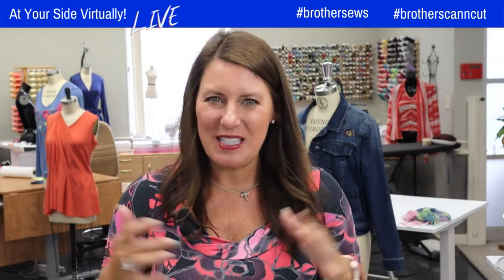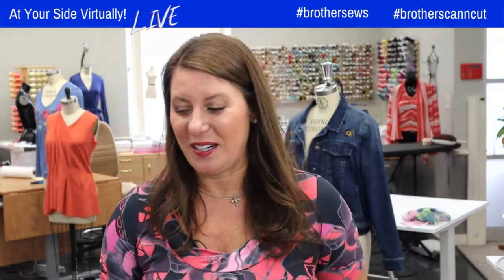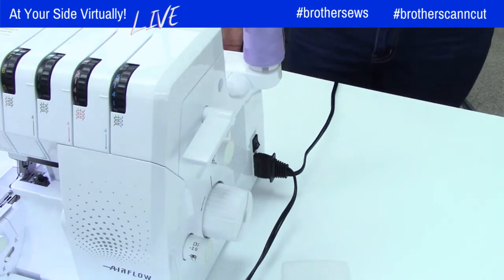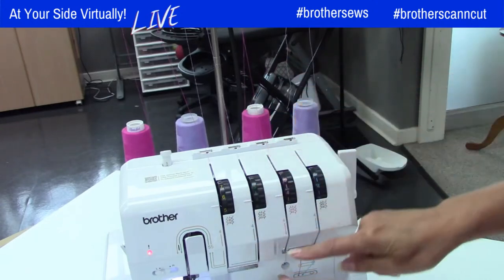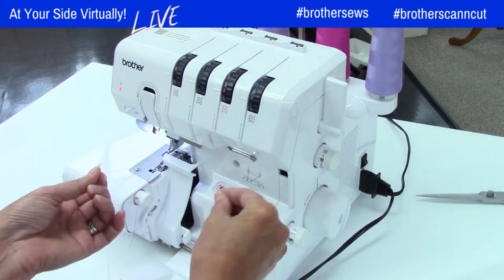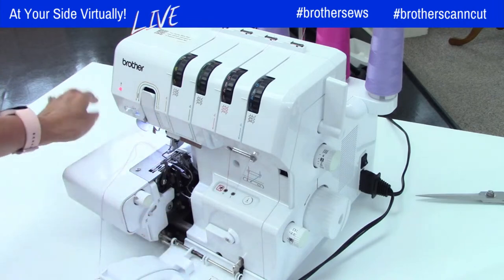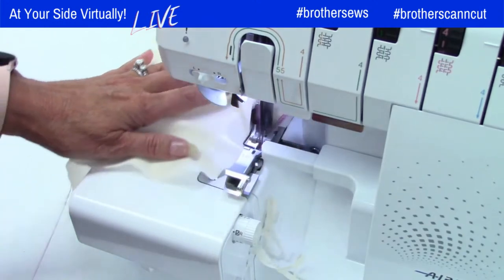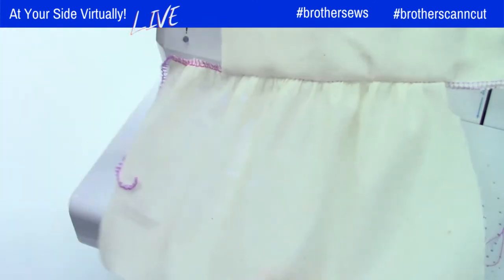333: Design a Gathered Skirt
Episode 333: At Your Side Virtually!  Join Brother brand ambassadors Angela Wolf and Nephi Garcia for a fun tutorial on gathering a skirt!